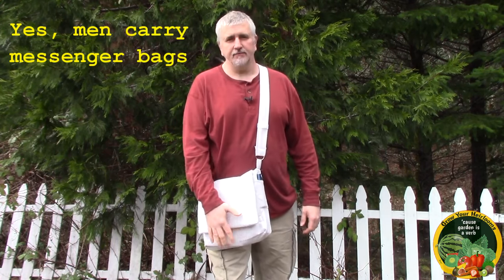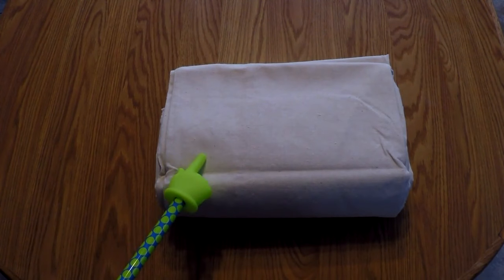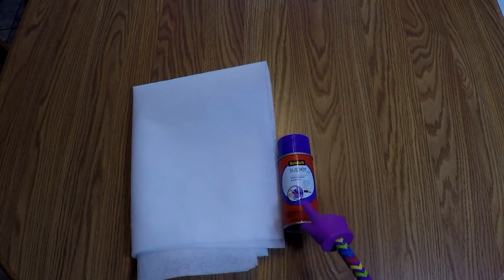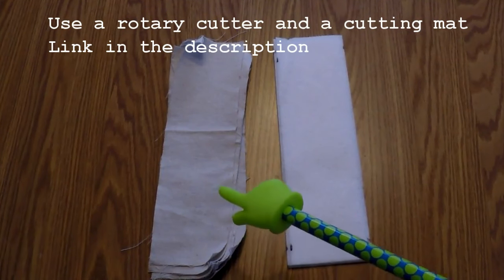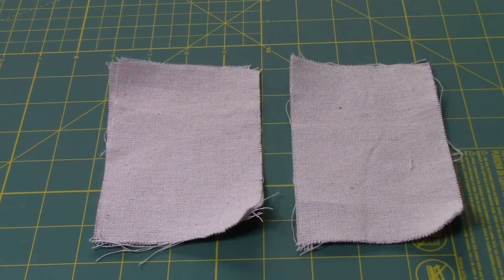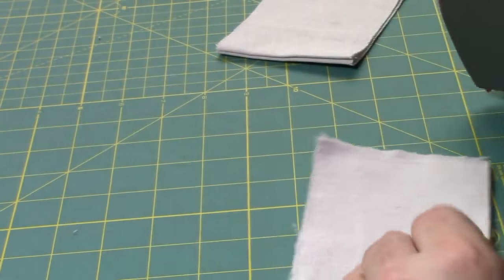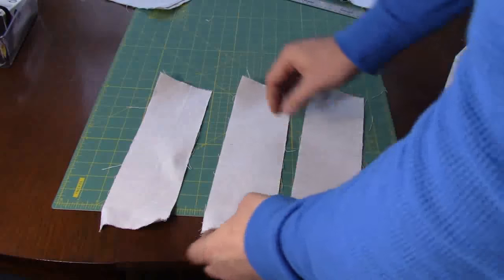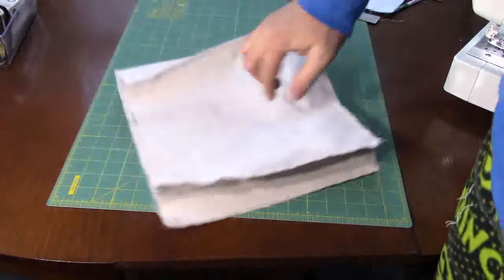DIY Messenger Bag Sew A Canvas Man Bag STEP BY STEP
I take my messenger bag with me everywhere. I decided to make another one for a friend and do a video on how I made it.
And yes. men do carry messenger bags.

Canvas Material

Fleece Lining

Super 77 Spray Adhesive

Sew On White Velcro

1 1/2" D Rings

3/4" Knit Elastic White

Rotary Cutter

Cutting Mat